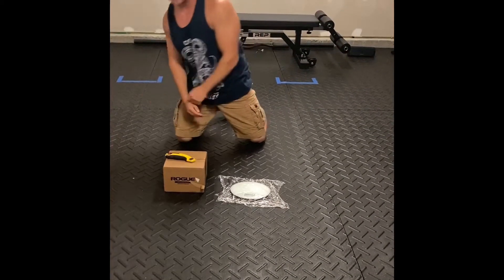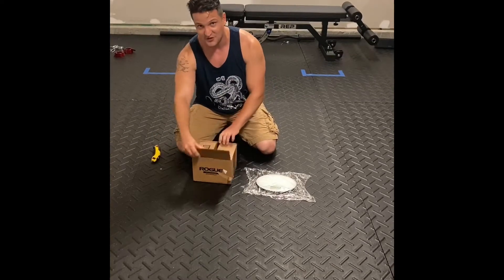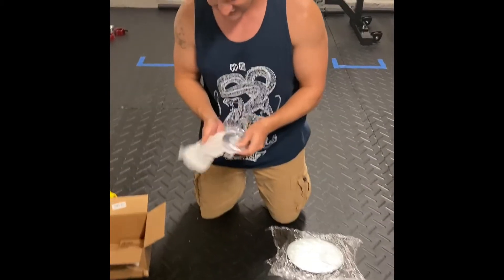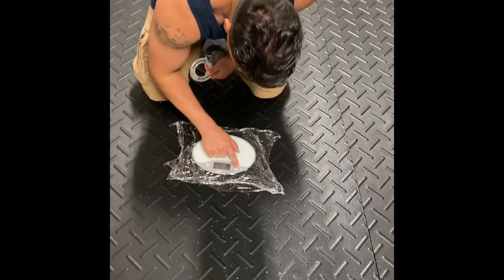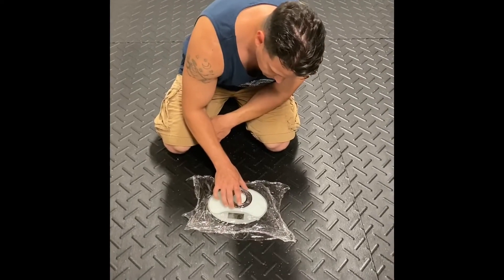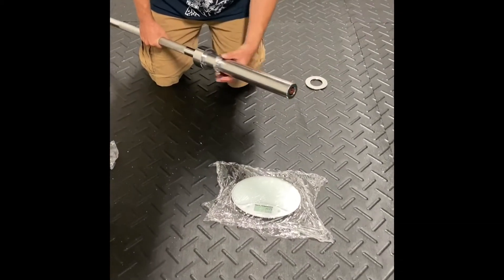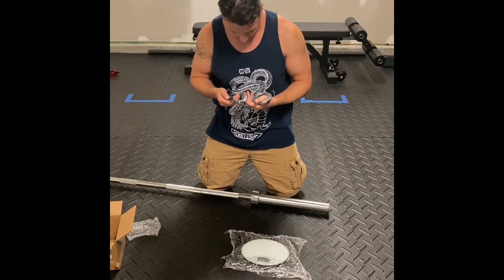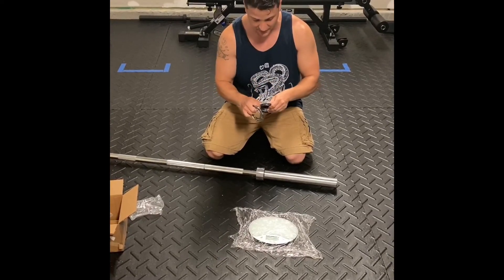Rogue Fitness Calibrated Steel Weight Review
In this video I am reviewing Rogue Fitness’s .25 calibrated steel weights.